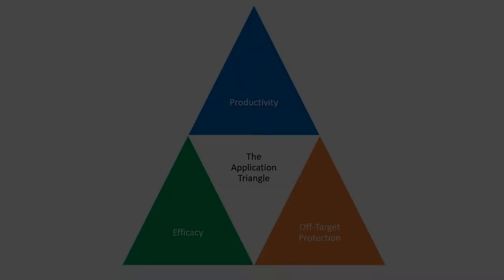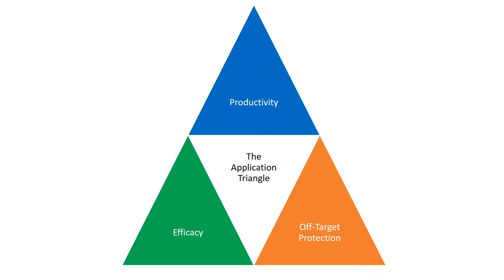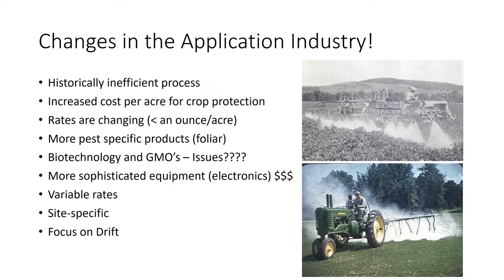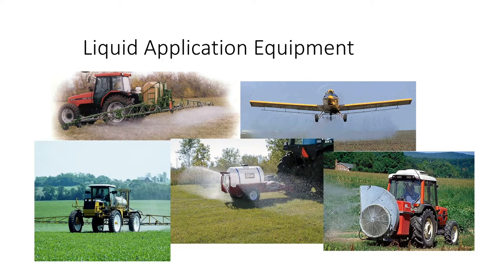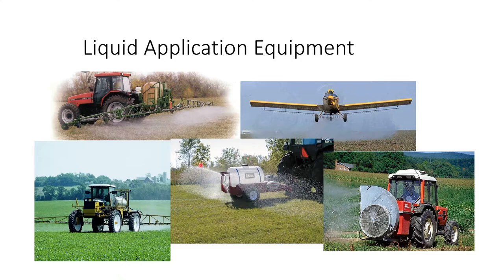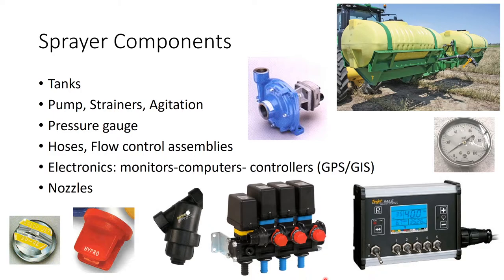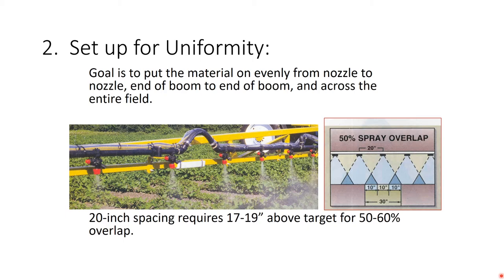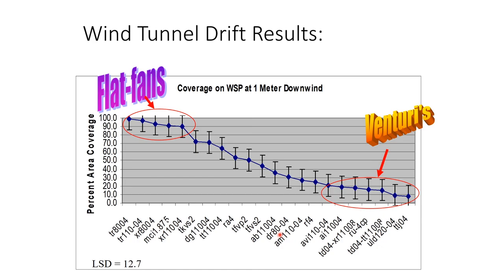Spray Systems and Equipment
Virtual Guest Lecture for PLNT 4013 - Weed Science at Oklahoma State University